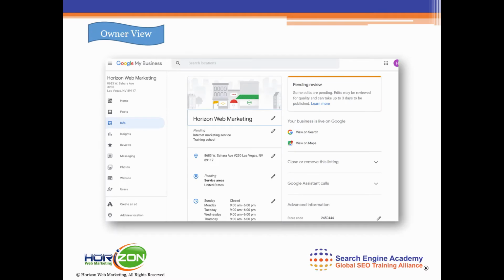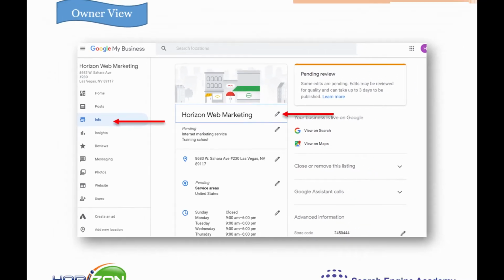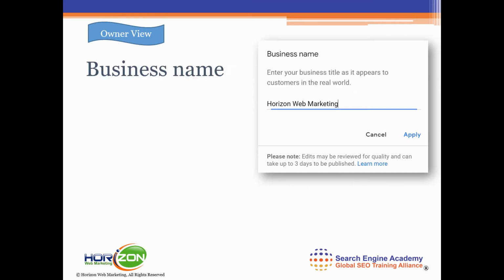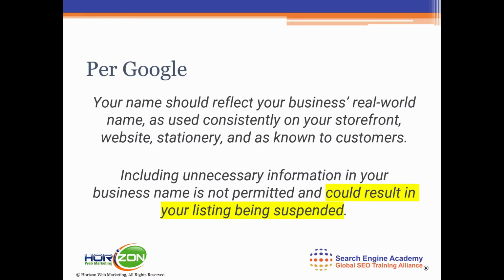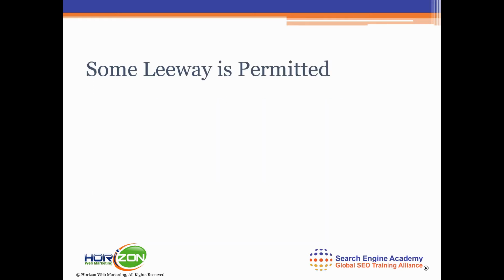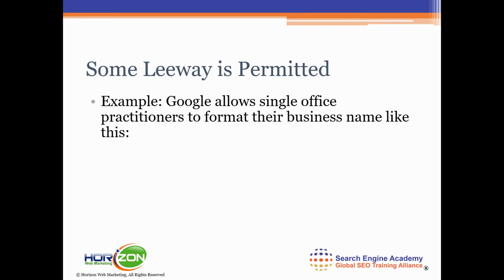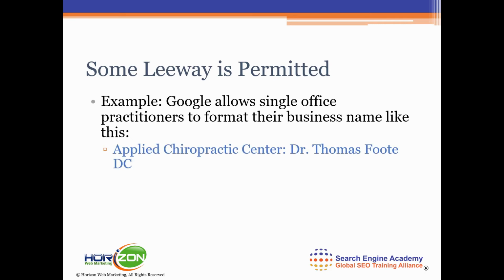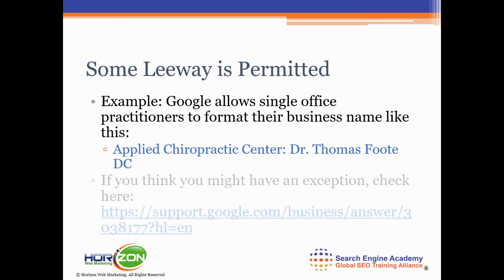Optimize and Edit Your Business Name on Google My Business, GMB #10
In this tutorial we go over how to choose and optimize the name of your business.

This video is lesson 10 of 11 in the FREE "Google My Business, Getting Started" introductory course, sign up

And it's lesson 10 of 37 of the Google My Business Fundamentals, A to Z course, which you can buy